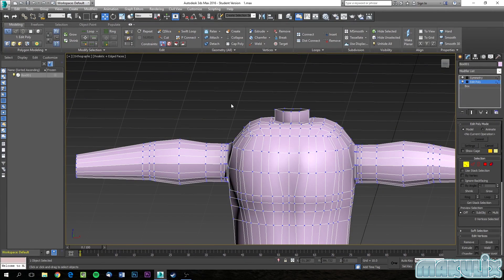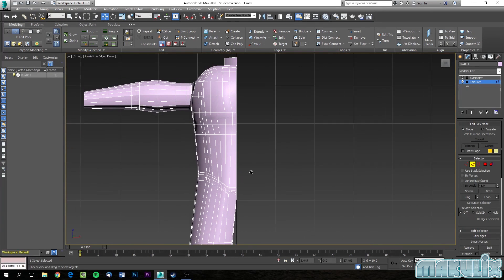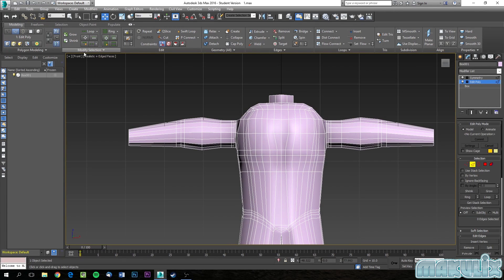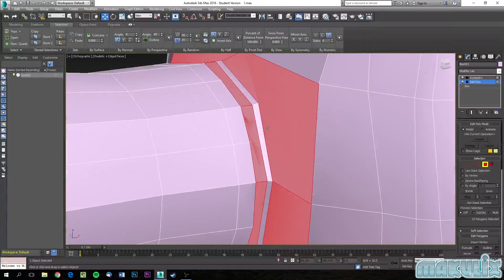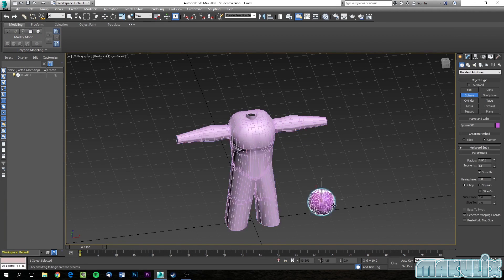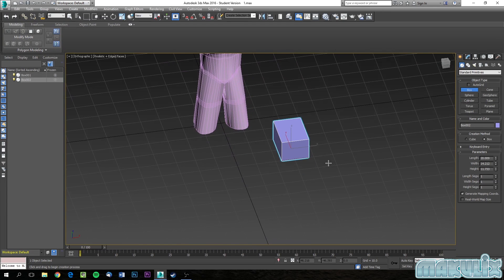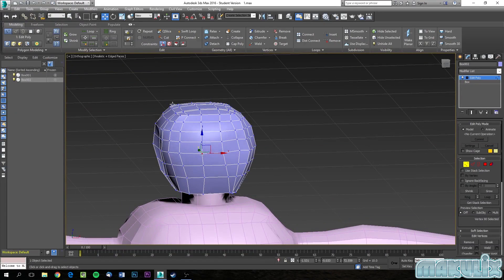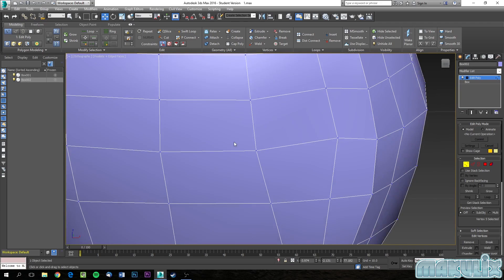3ds Max Basics Tutorial: Modeling a Game Character Part 3: Head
3ds Max basics for beginners tutorial: head